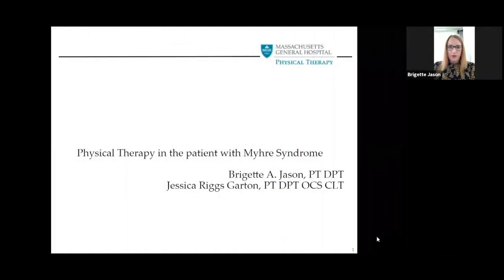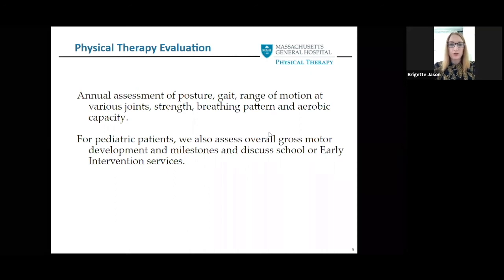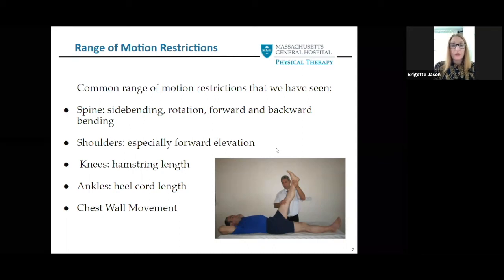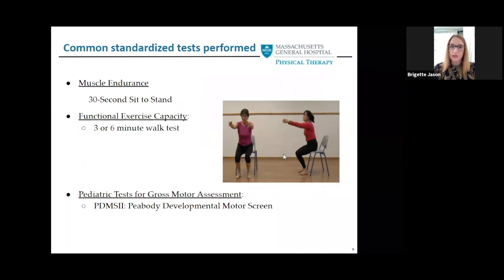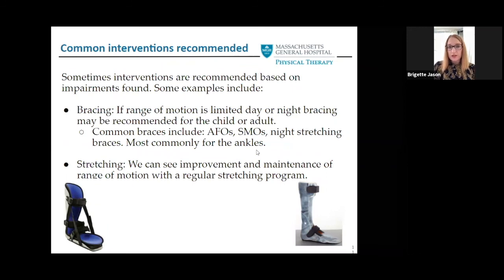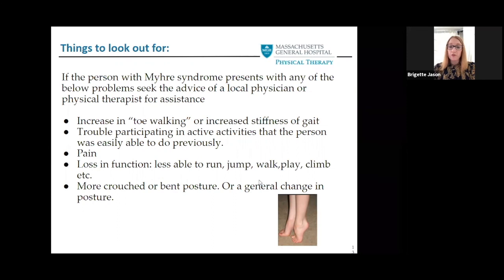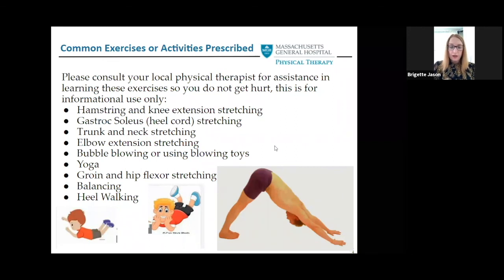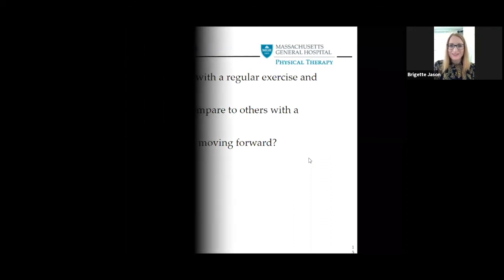Let’s Keep Moving: The Important Role of Fitness and Physical Therapy in Myhre Syndrome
This presentation will describe the roll of Physical Therapy in the adult and child with a diagnosis of Myhre Syndrome. We will discuss typical exercises prescribed and some of the Physical Therapy based impairments that we have seen in the Myhre population. We will also discuss some of the standardized testing that we typically conduct for this population.